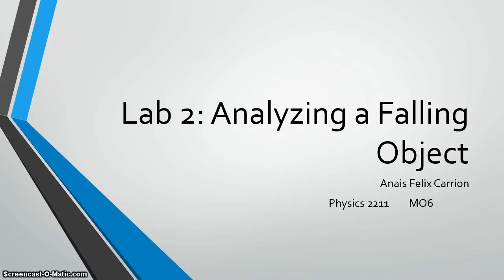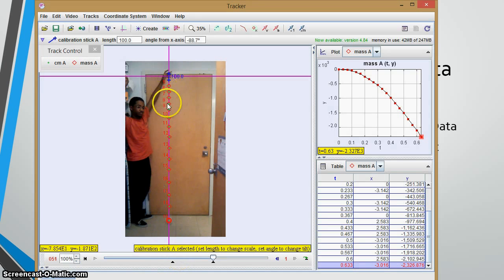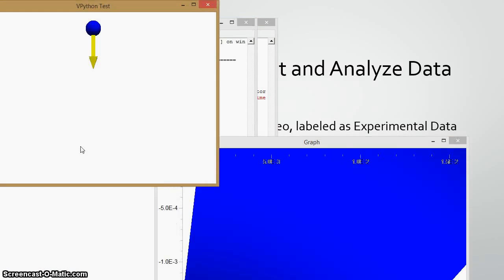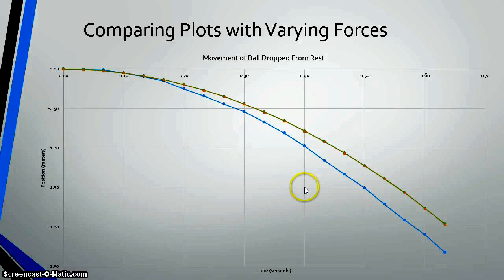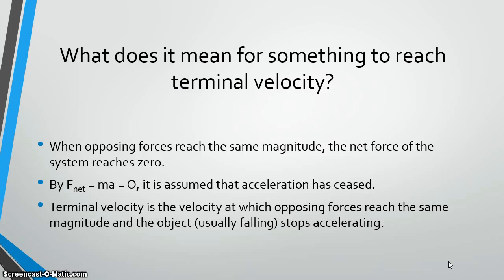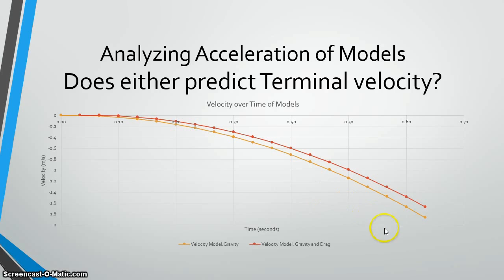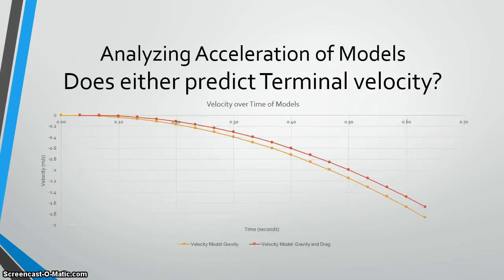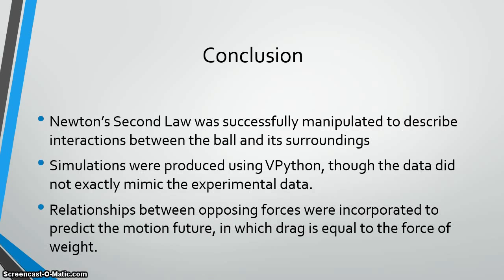LAB 5: Adventure Lab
PHYS2211 Georgia Tech Spring 2014